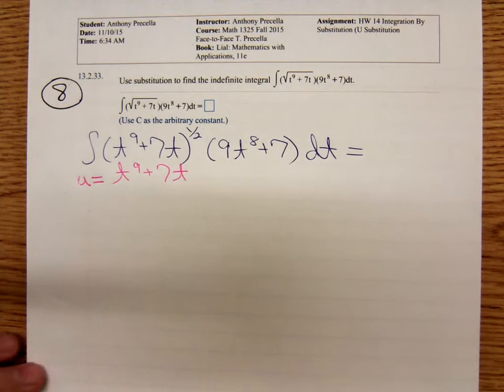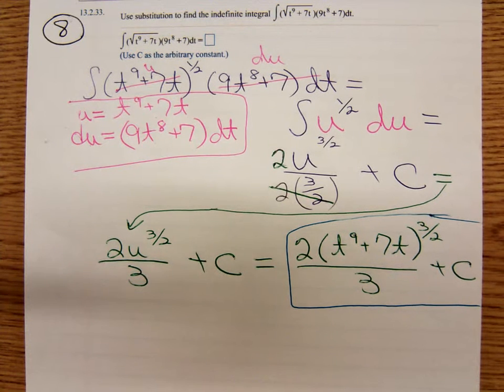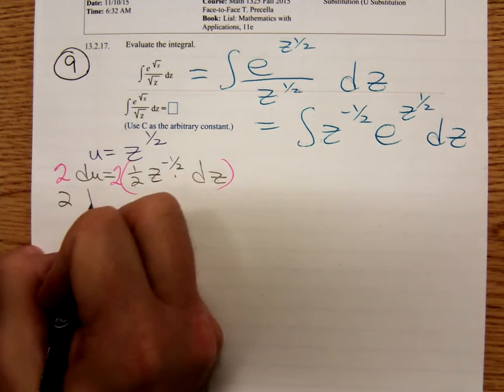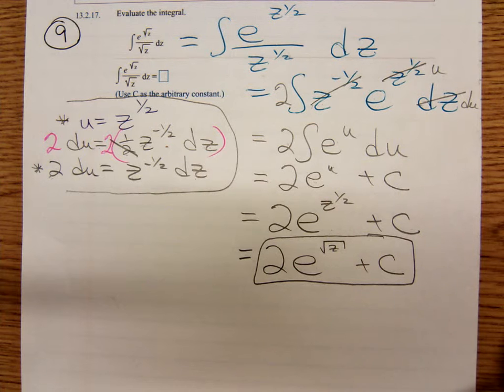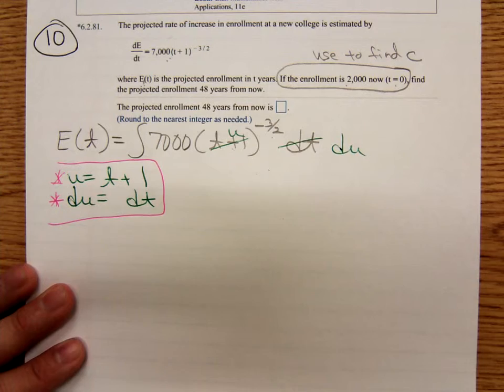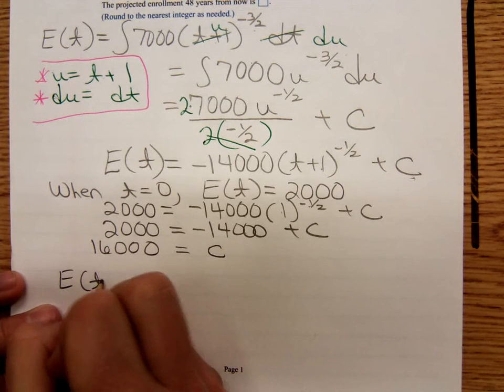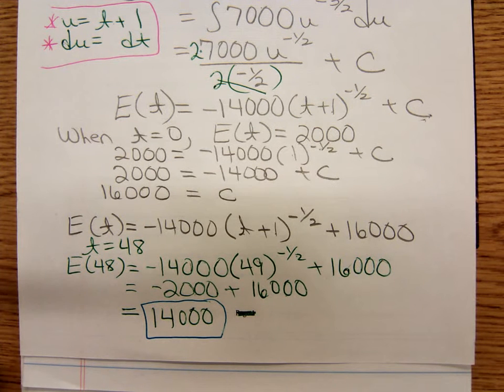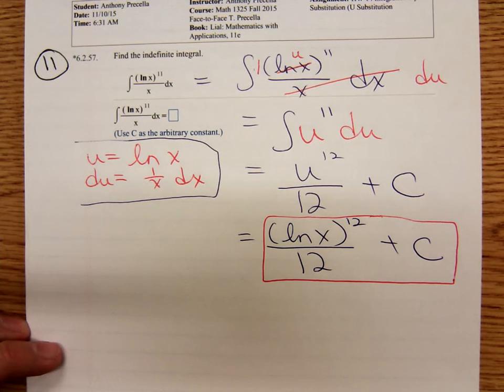Math 1325 Additional U Substitutions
Mr. Precella works additional integration problems using u-substitutions with his Math 1325 class.